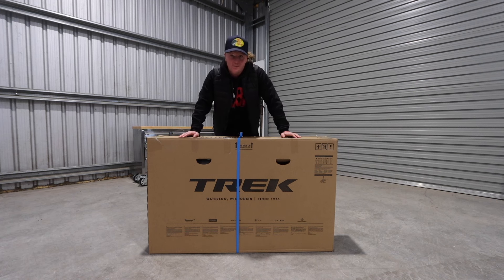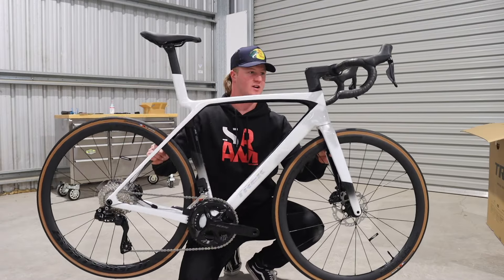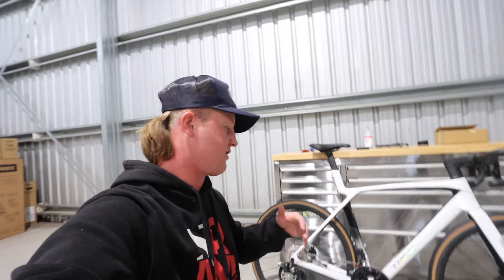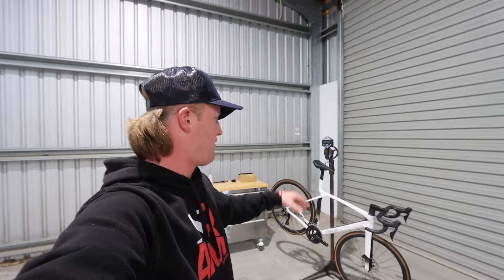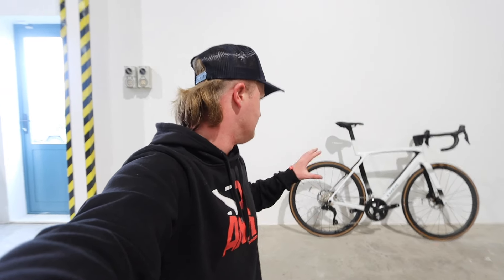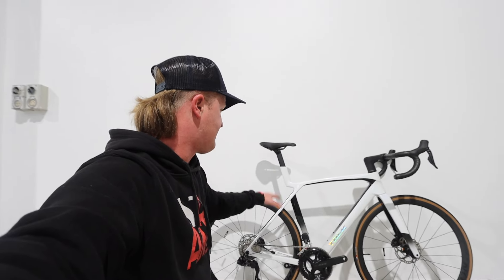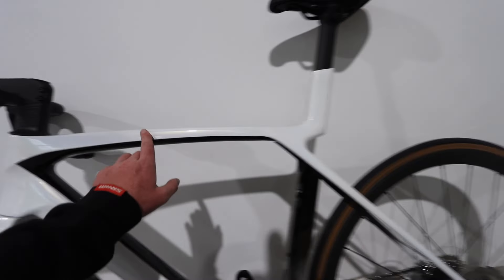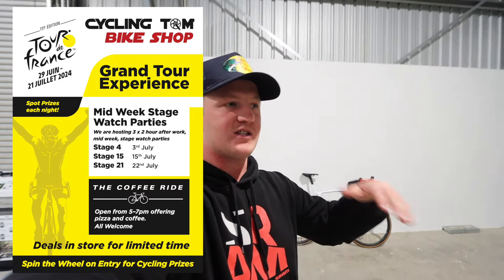First Look At The New TREK MADONE GEN 8!!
My Gear:
Canon 80D